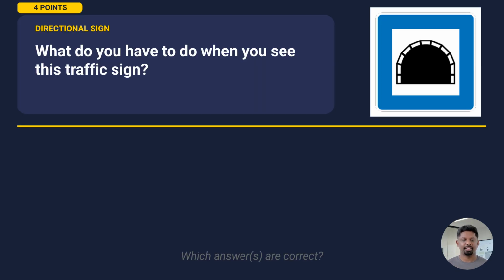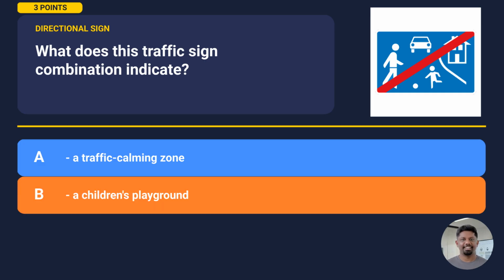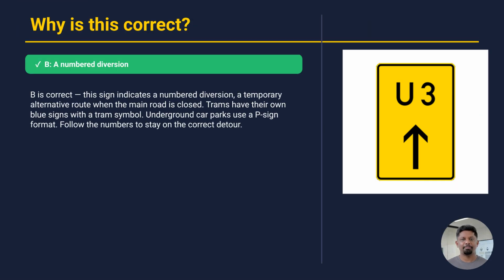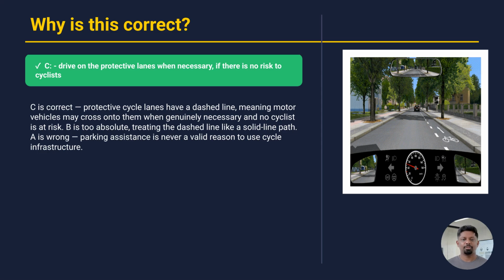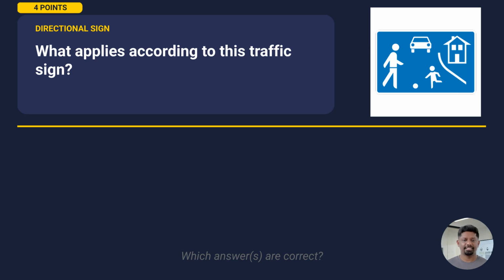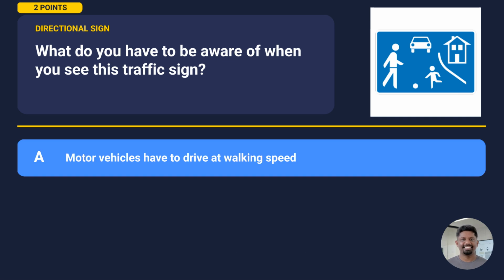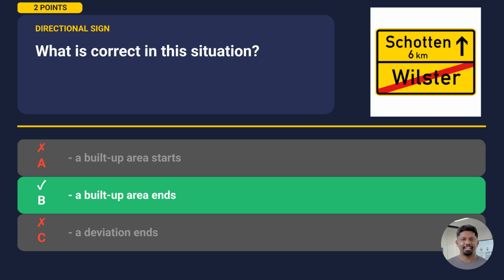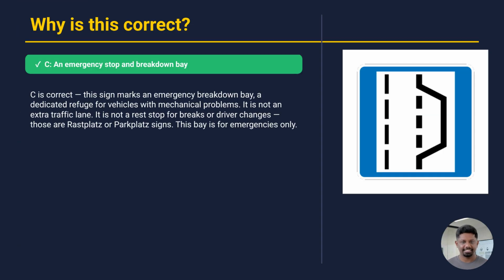German Driving Test — Directional Signs Quiz | Set 16 | 16 Questions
Can you pass the German driving theory test? Test yourself with 16 official
  directional sign questions from the Führerschein exam — Set 16.

  This video covers:
  - Tunnel rules (headlights, sunglasses, breakdown bays)
  - Traffic-calming zones and Verkehrsberuhigter Bereich
  - Priority road signs and how to read the yellow diamond
  - Pedestrian crossing duties
  - Centre line crossing rules
  - Built-up area boundary signs
  - Numbered diversions and customs point signs
  - Protective cycle lanes

  Each question shows the sign, lets you think, then reveals the correct answer with a
   clear explanation of why it's right and why the other options are wrong.

  Ideal for learners studying for the theoretical driving exam in Germany.

  si=ty-dDeD8E2AIaiql